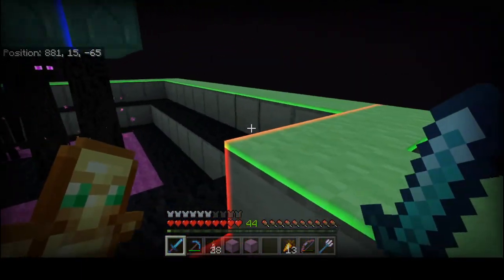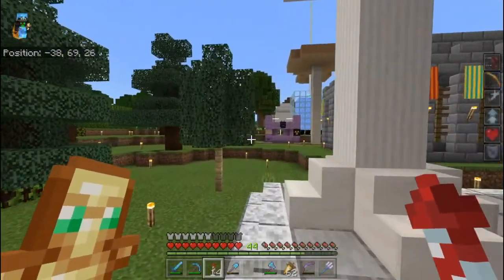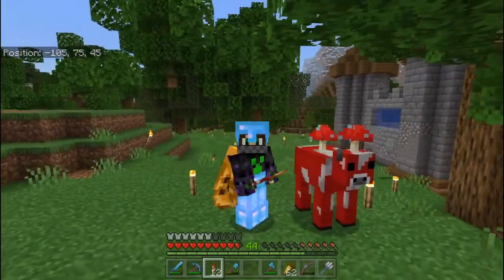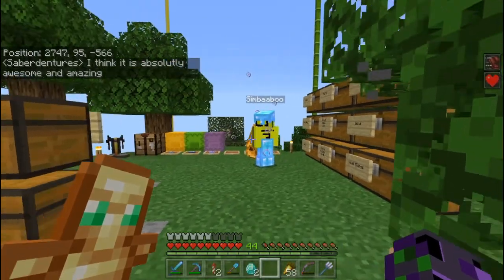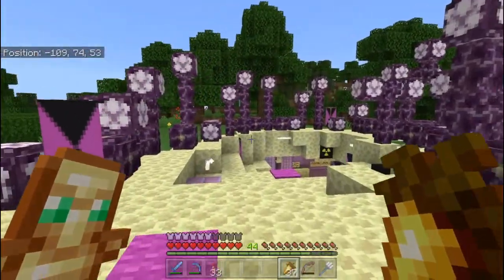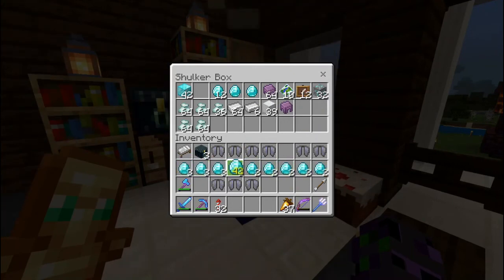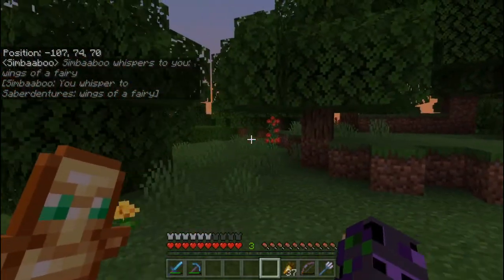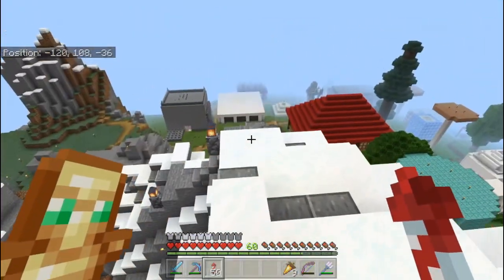New End shop - Bedrockin' Minecraft - Season 0 Episode 9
Hello hello! Today I make a shop to sell those enderpearls that I got from making the "Ender Ender" in the last episode.